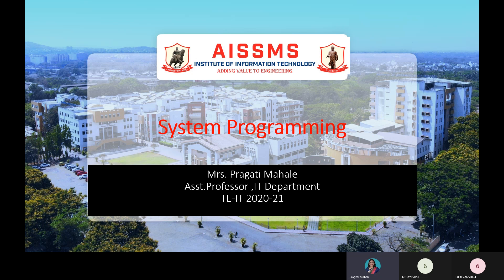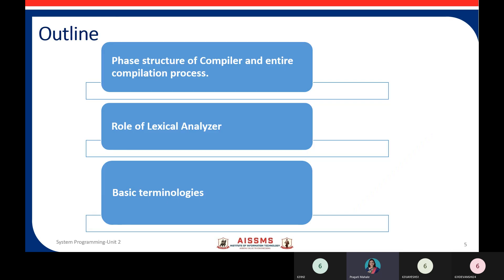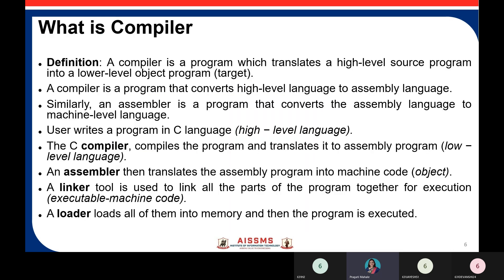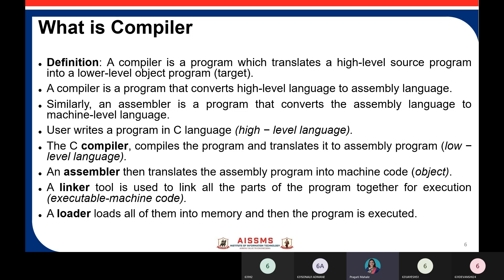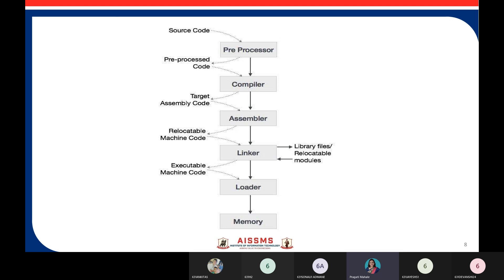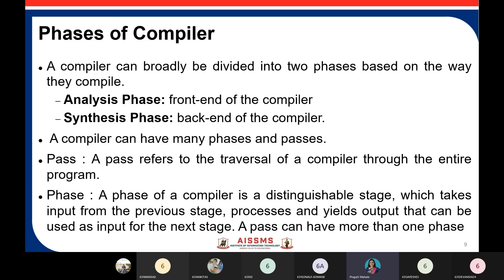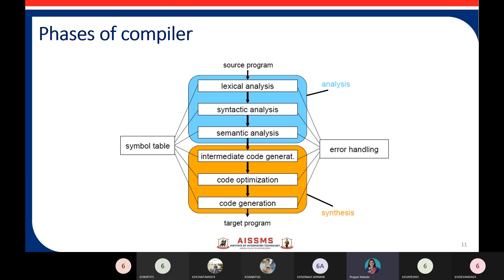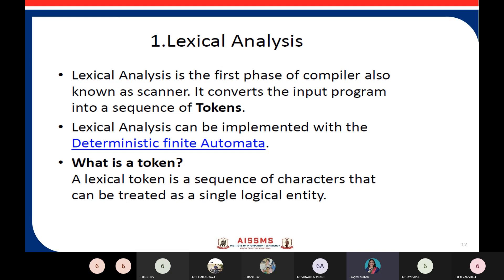SP_U3 Introduction to Compiler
Prepared by: Mrs.Pragati Mahale
Assistant Professor,
Information Technology,
AISSMS’s Institute of Information Technology, Pune.
Subject: System Programming TE-IT
Description:Introduction to Compiler